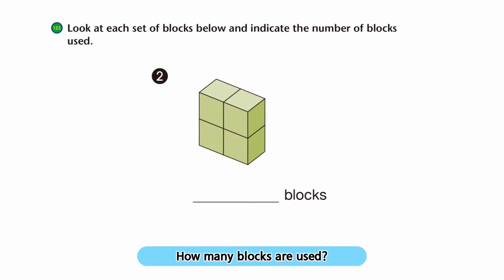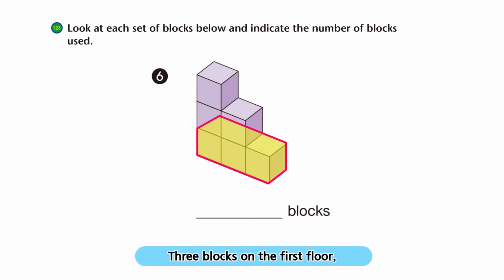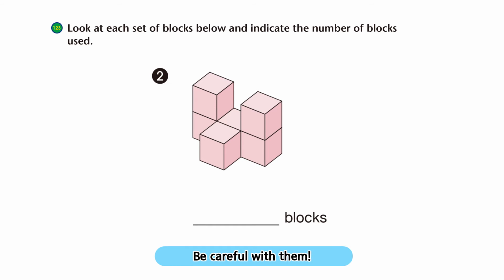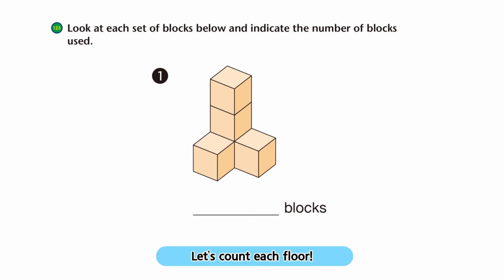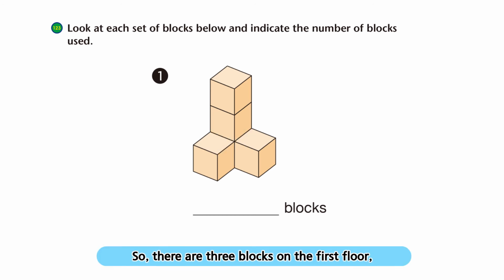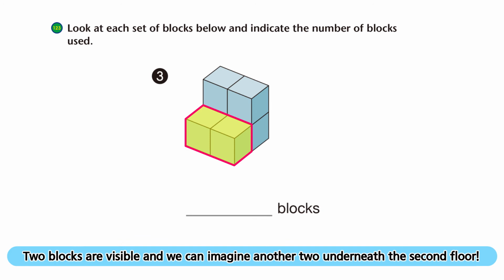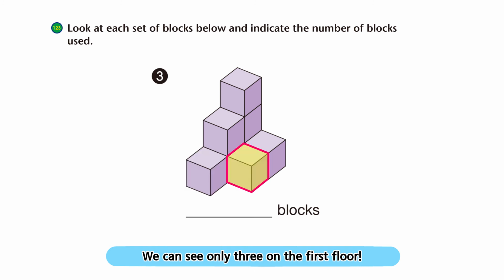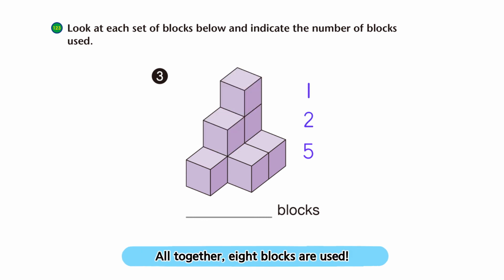G3(4th) Counting Blocks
COMPLETE THE VIDEO? NOW YOU HAVE CLUES TO SOLVE THE NEXT MISSIONS. AND FIND HIDDEN TREASURES